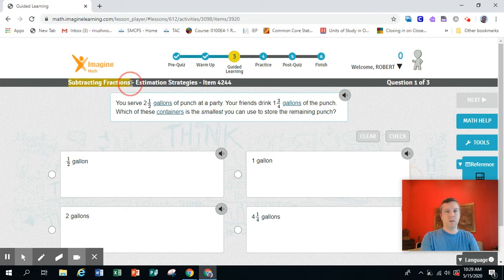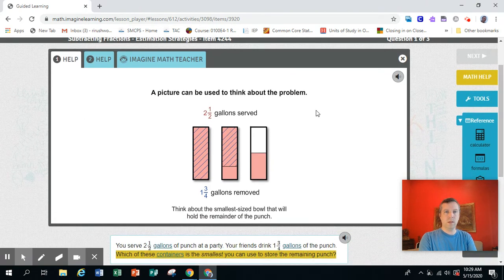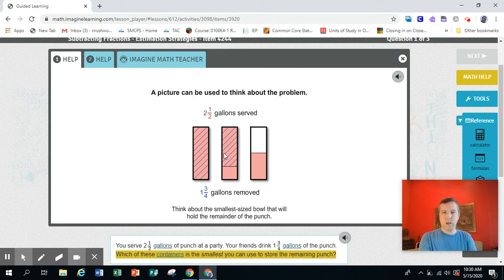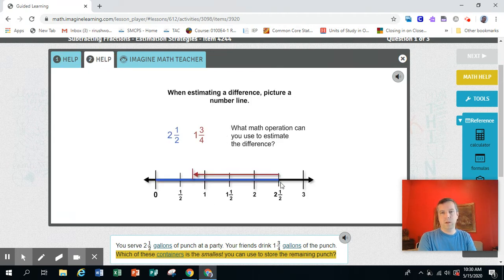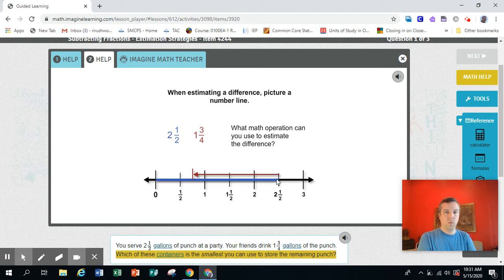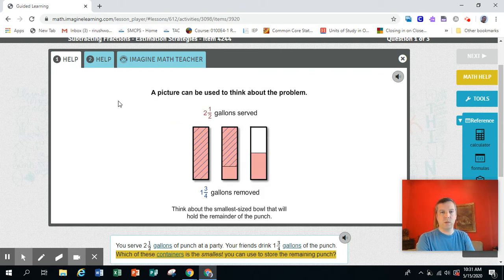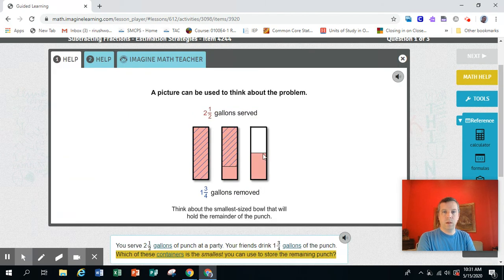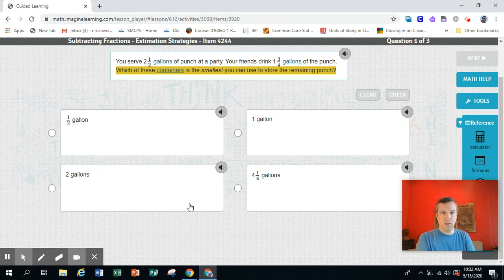Subtracting Fractions - Estimation Strategies - Item 4244